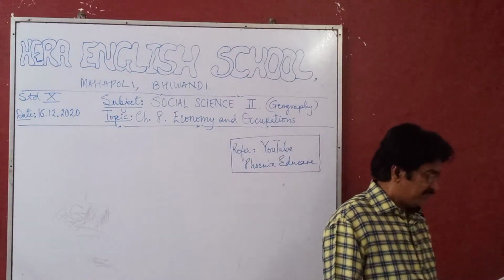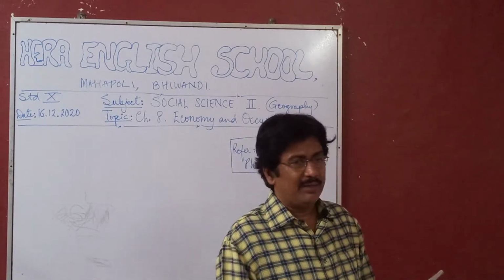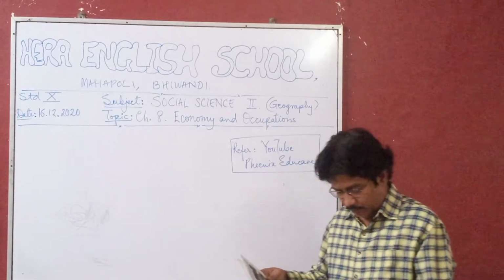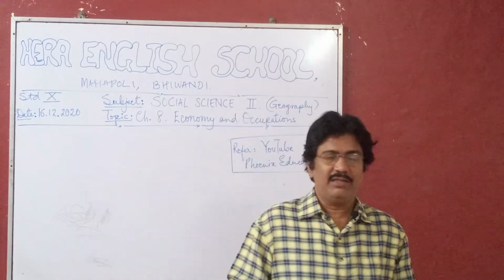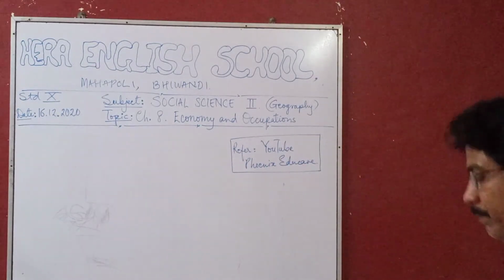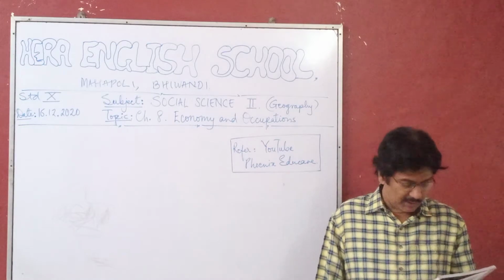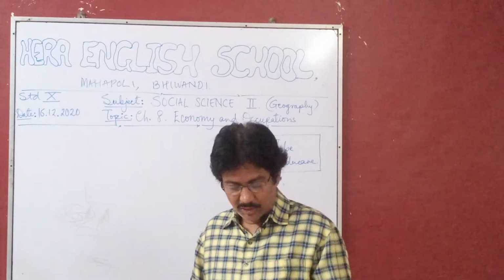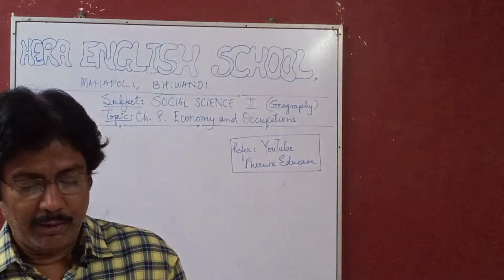HERA ENGLISH SCHOOL CLASS X (GEOGRAPHY)